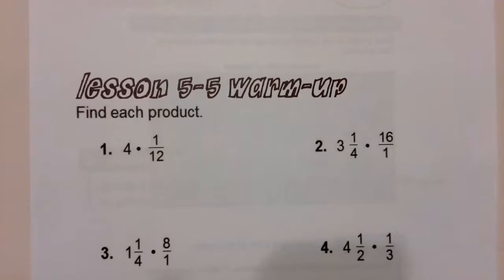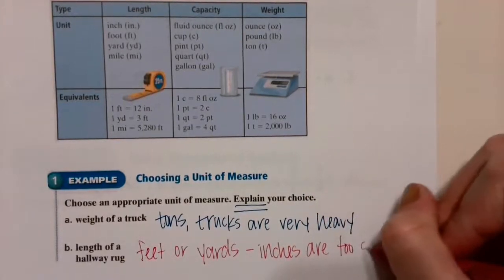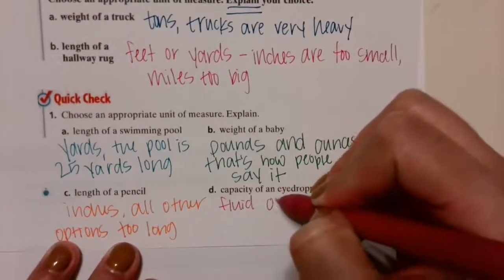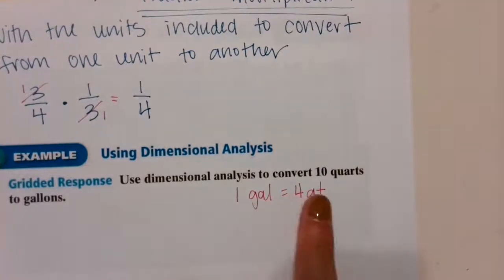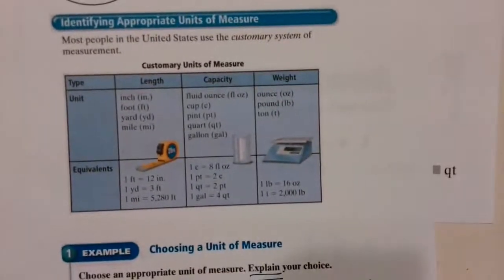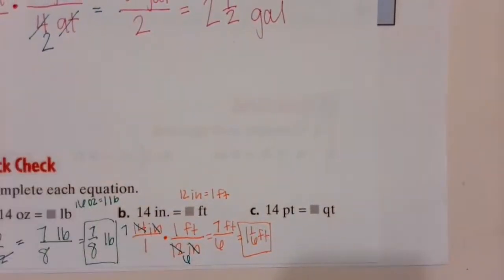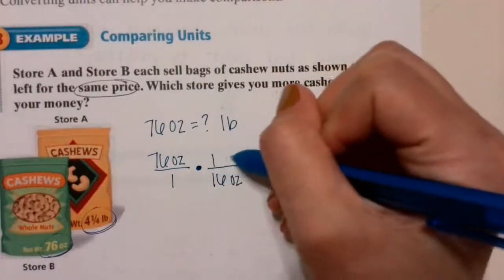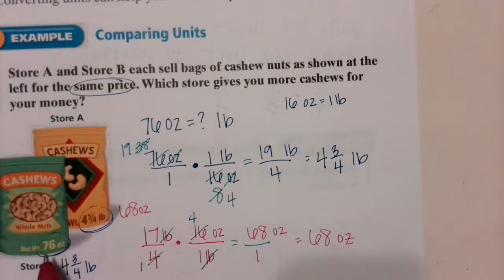Lsn 5-5 Using Customary Units of Measurement